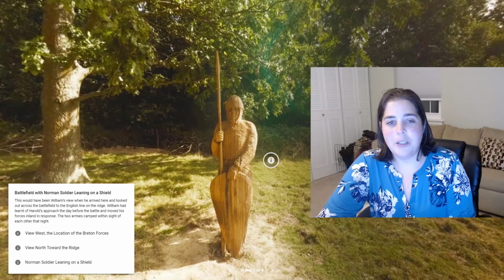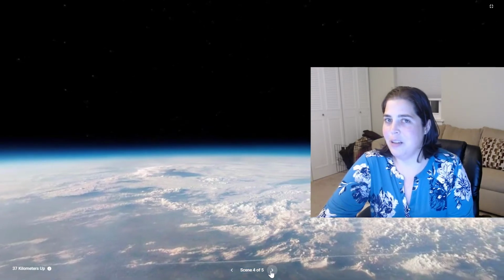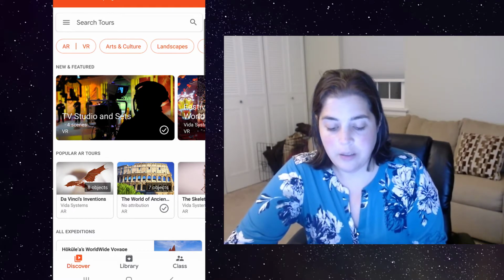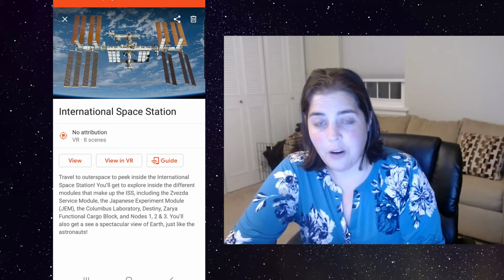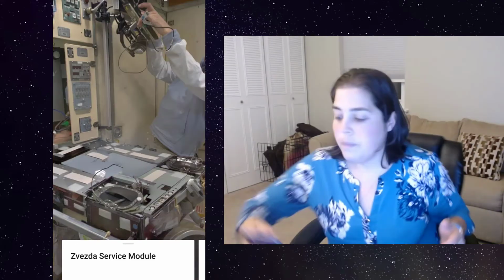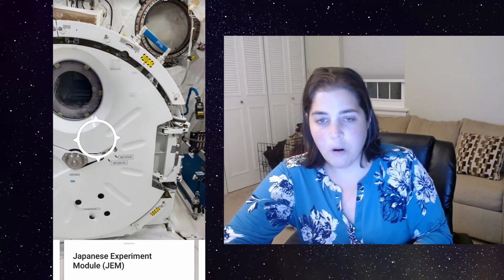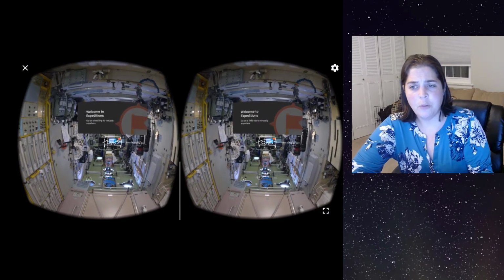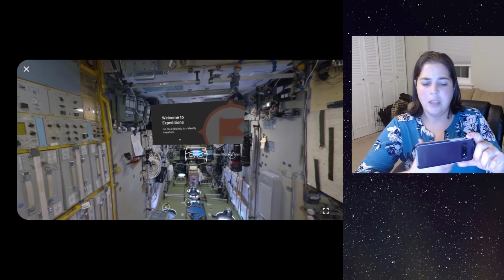Using Google Expeditions From Home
Google Expeditions are great when you can guide your students through virtual field trips in the classroom, but it still works well for experiences during remote learning.
This video will look at the app and how to use it as an individual, not a class, so that your students can use it on their own.

Google Expeditions can be installed on Android and iOS tablets along with Chromebooks. It will not work on Mac or PC computers.

Camera: Logitech C920S
Microphone: Blue Snowball
Phone Screen Recording: Samsung S10
Edited: Camtasia